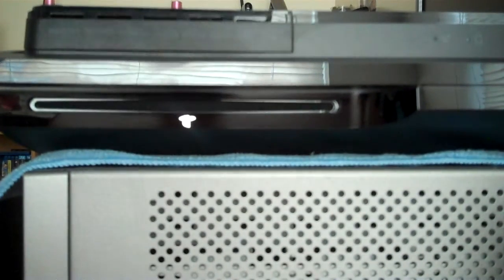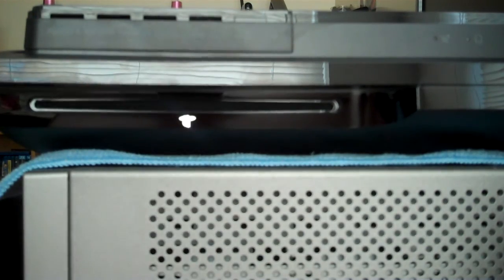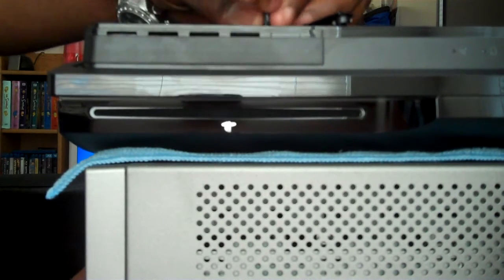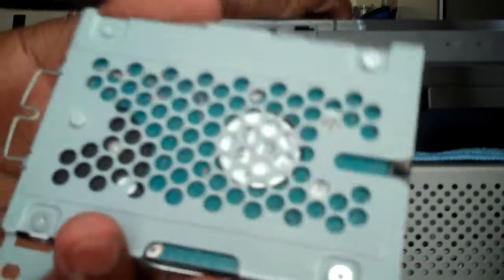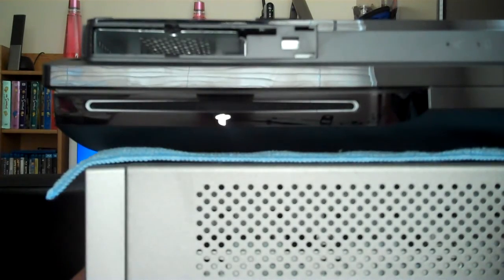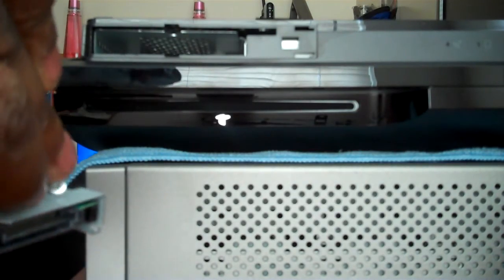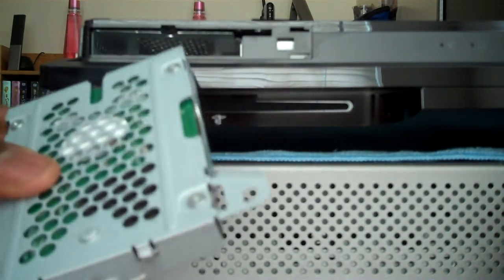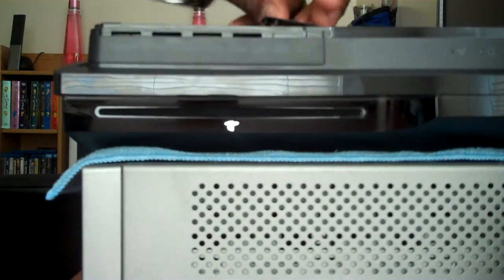PS3 Slim Hard Drive Replacement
After on going issues with my PS3 Phat/Fat I decided to invest in a PS3 Slim. Here is a video tutorial of the hard drive replacement.

Important: Anyone that encounters this error;

"The system software cannot be run correctly. Press the PS button to try to restart the system. If the system cannot be restarted correctly, the system partition of the hard disk must be reformatted and you must reinstall the system software. Insert storage media that contains update data 3.15 or later then press the start and select buttons at the same time.

For information on how to obtain update data refer to the SCE website for your region."

Follow these steps to fix the issue

2. Download the version of the firmware (or newer) that the error displays.

3. On either an external USB Hard drive or a USB Thumb create a new folder and name it PS3.

3. Inside of your PS3 folder, create another folder and name it UPDATE.

4. Cut/Copy and Paste the file that you downloaded in step 2, into the UPDATE folder on the external.

5. Plug the USB stick or External into the PS3 and follow the on screen prompts.

Any questions feel free to message me.